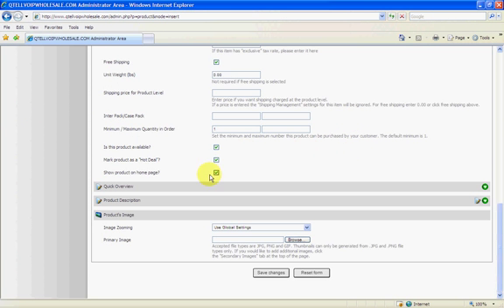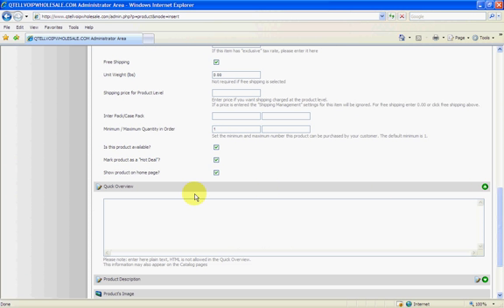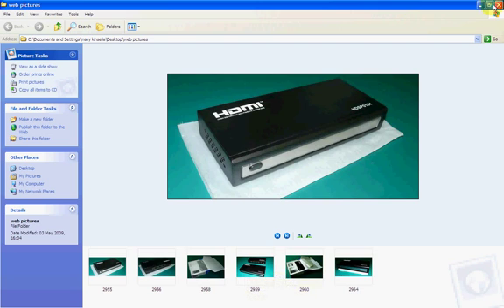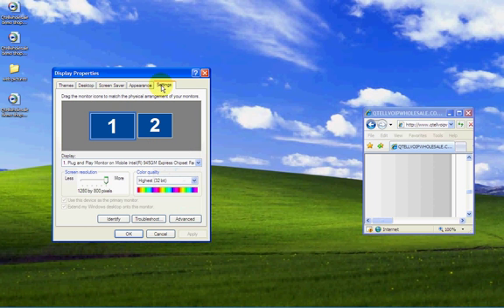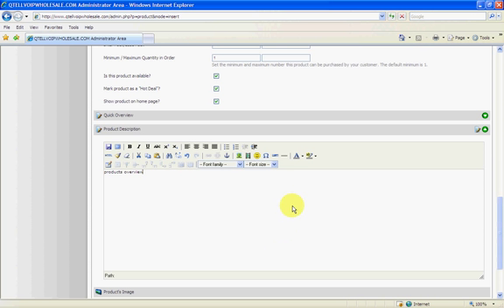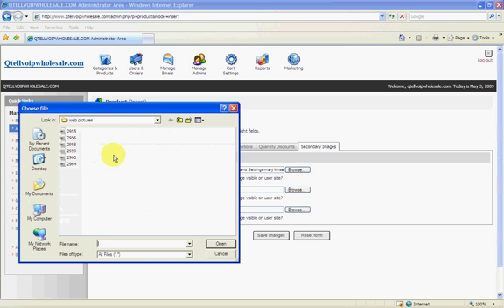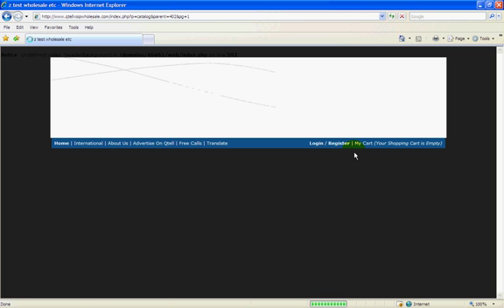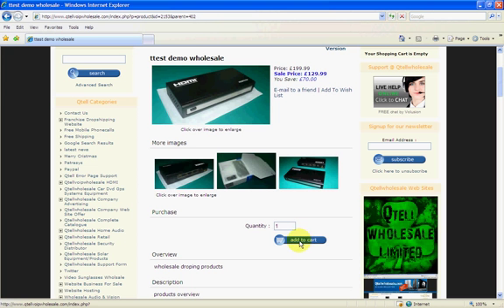Qtellvoipwholesale part 4 demo shopping cart for franchise partners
Qtellwebdesign Logo Web Design, Flash Development & Graphic Design Services